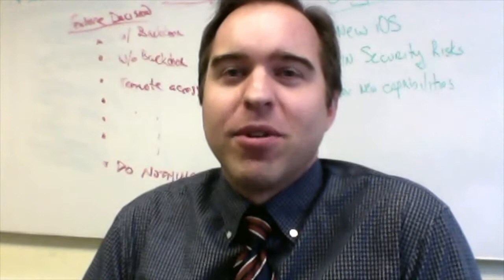Prof. Kenneth Crowther, UVa Accelerated Master's Program in Systems Engineering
Professor Kenneth Crowther describes the benefits to students of his Risk Analysis course and the Accelerated Master's Program in Systems Engineering (AMP), UVa's 1-year program for working professionals.